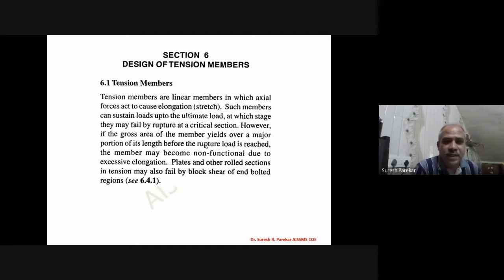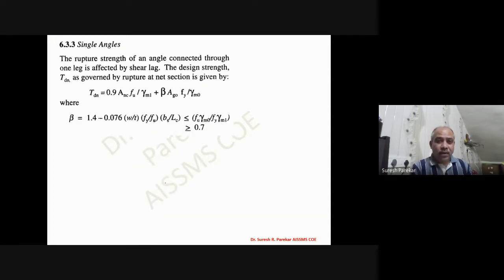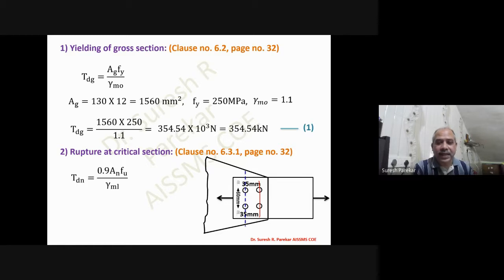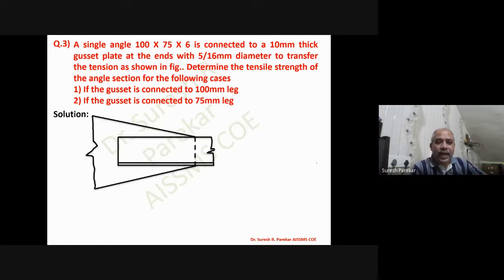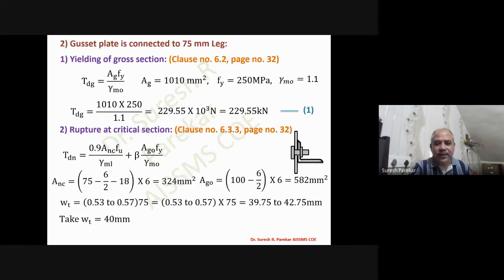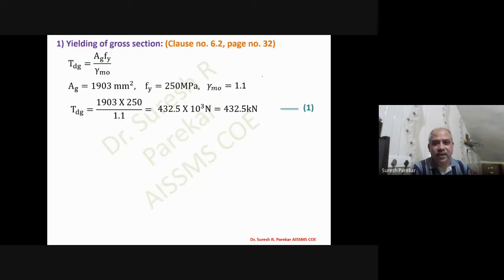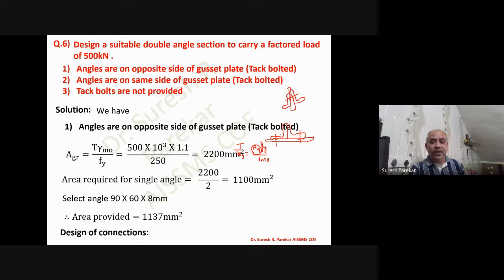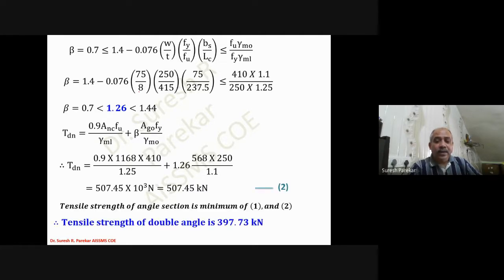Competitive lecture no. 40 Tension Members